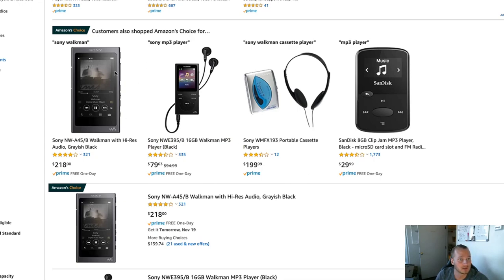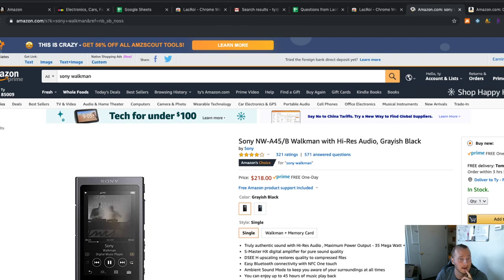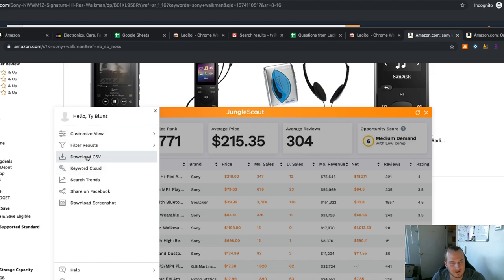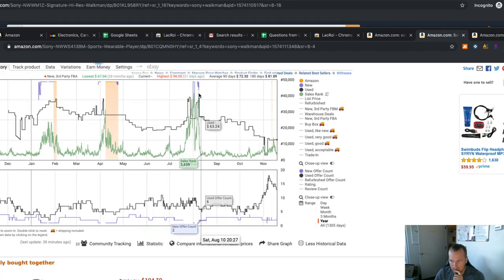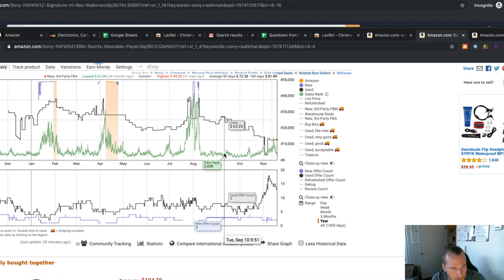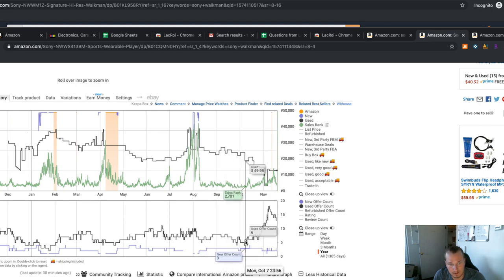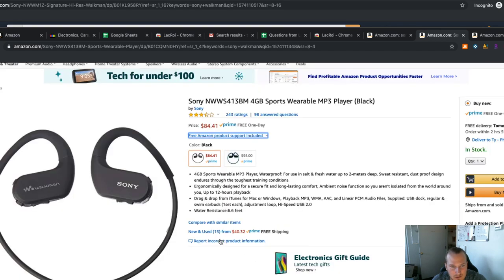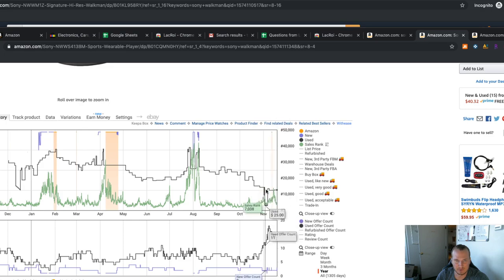How to read a keepa graph and find good products on ebay for amazon- Ebay to amazon arbitrage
How we made 190K in the 30 days using the Keepa Graph for researching Amazon FBA.
We have been getting questions and we are trying to answer them!